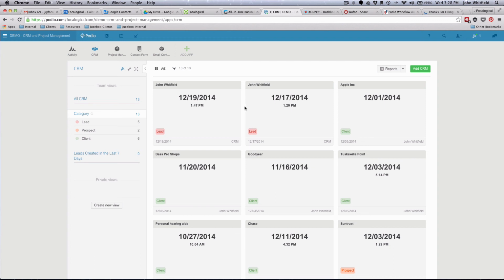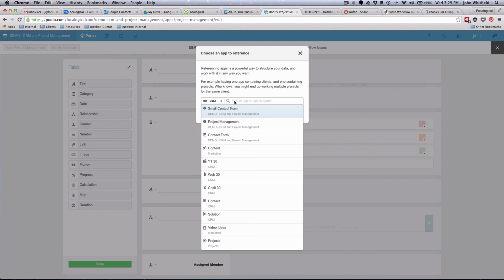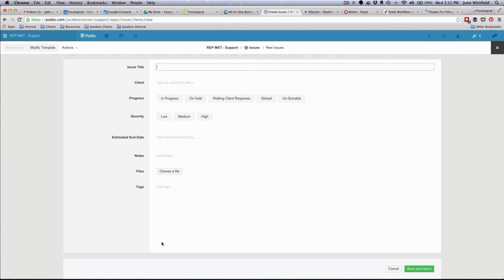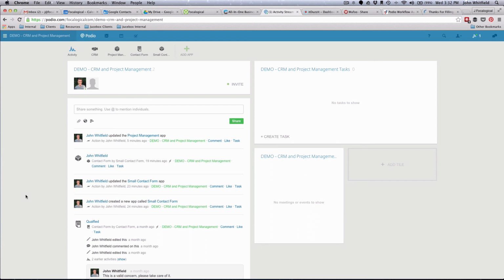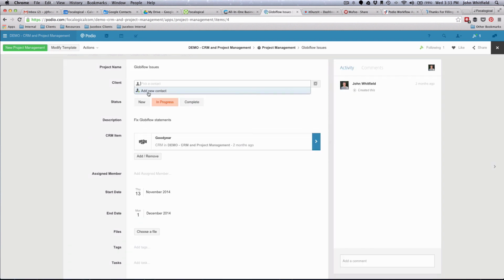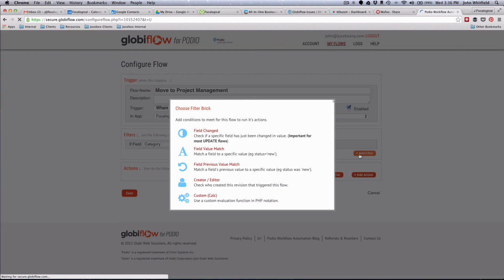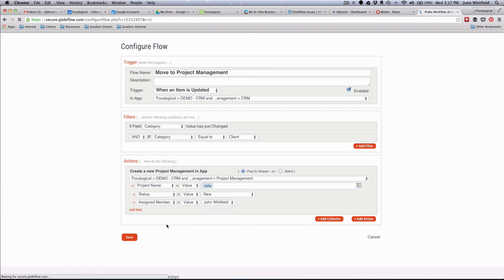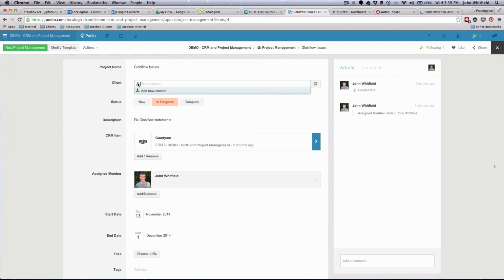Using Podio Relationships / Contact Fields in Globiflow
The Podio Relationship field and contact field can be confusing at first, but it's a powerful tool in setting up a functional and automated workspace. This tutorial will walk you through all the basics of these fields and how to automate them in Globiflow / Citrix Podio Workflow Automation.

If you want to learn more, we have a full online course dedicated to Globiflow training... Check it out

This is an older video so some of the links mentioned aren't relevant anymore, but do check out the course above!